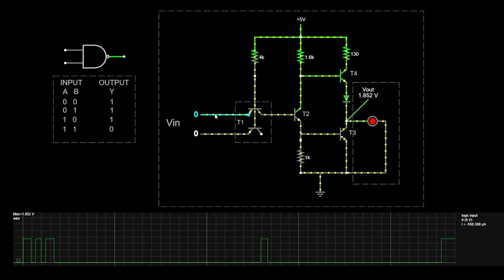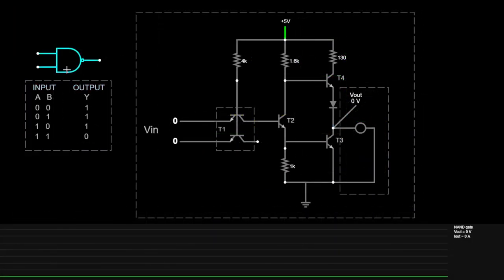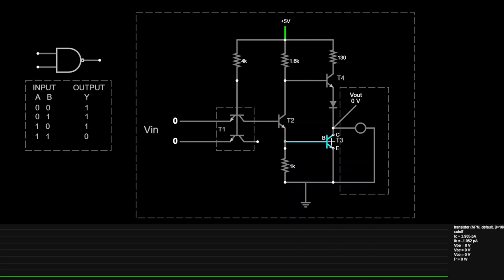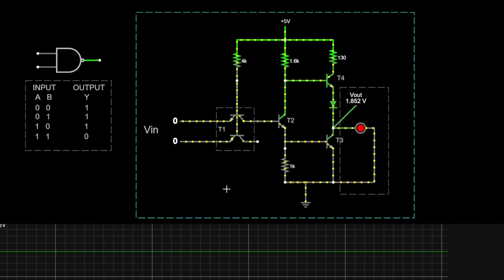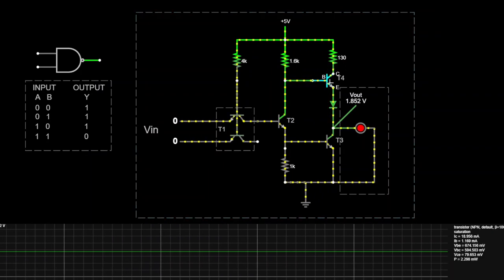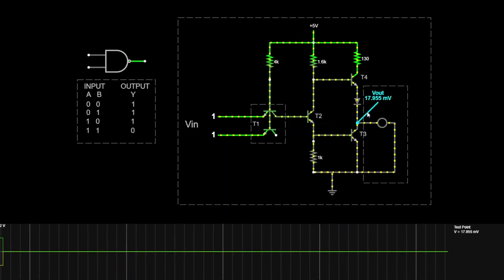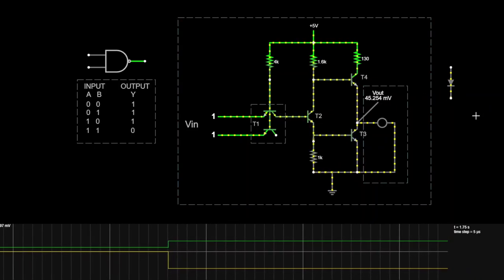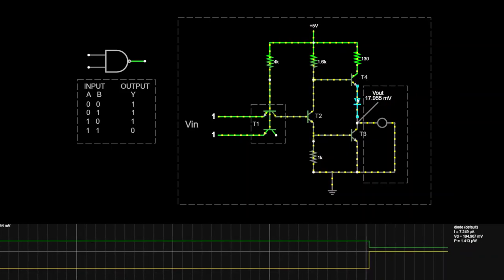TTL NAND Gate with Totem Pole Output, Circuit & Working of TTL NAND Gate with Totem Pole Output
Dive into the fascinating world of digital electronics with our latest video! Join us as we unravel the inner workings of a TTL NAND Gate featuring Totem Pole Output. 🚀